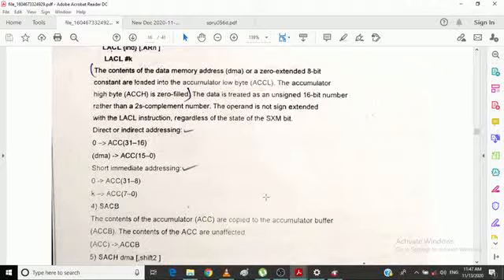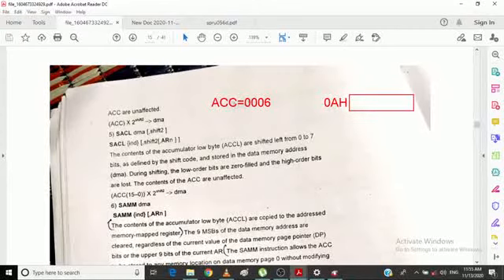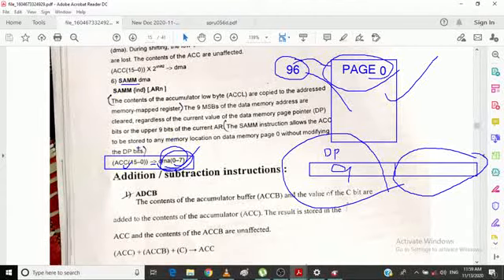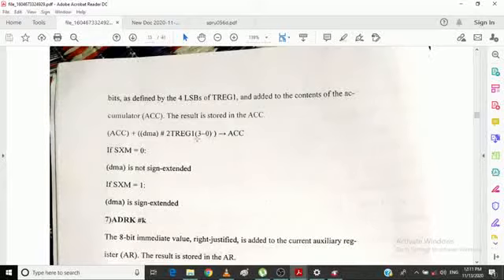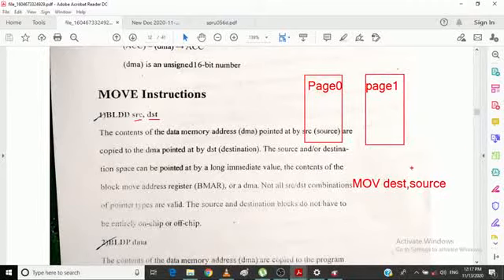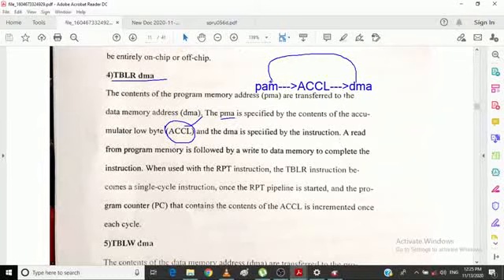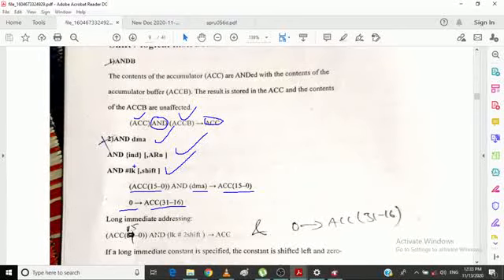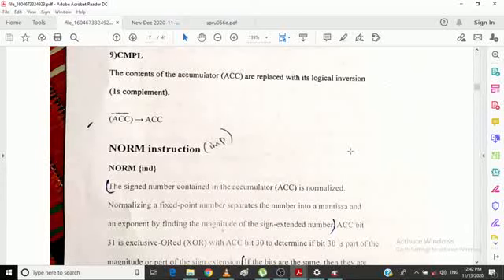instruction set of DSP processor part 2